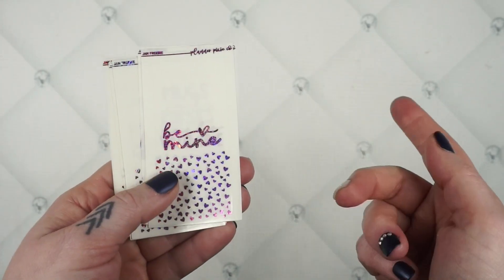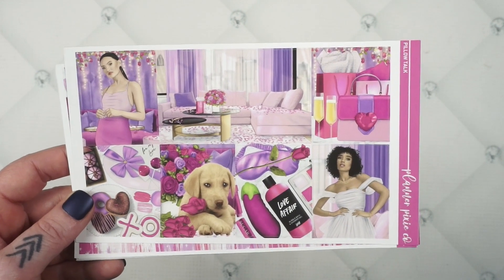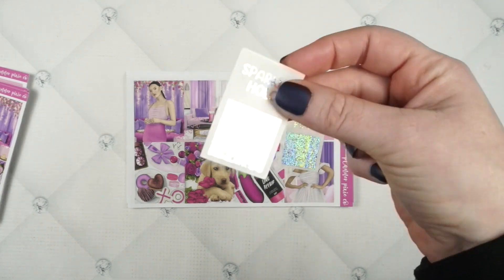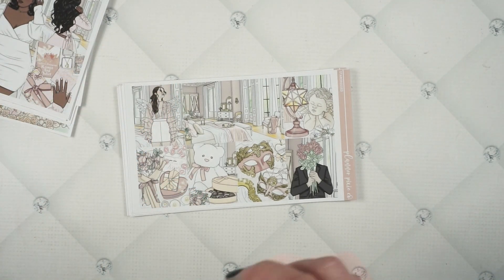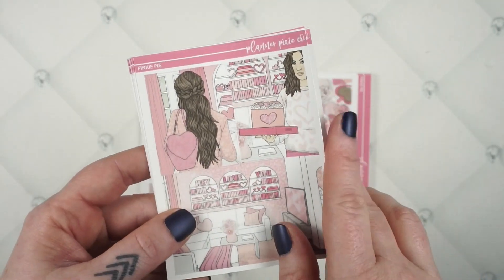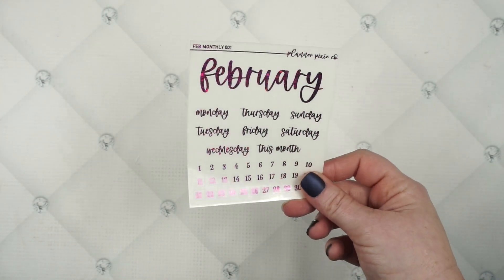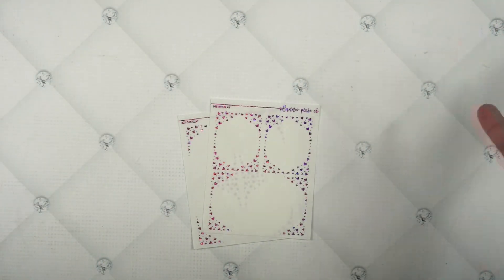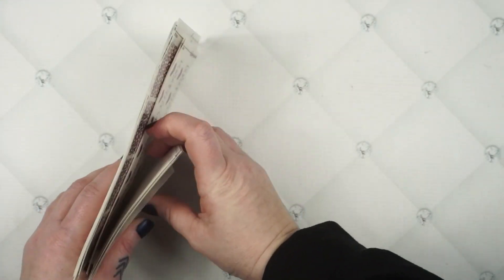First Releases of the Year!!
AMAZON FAVORITES